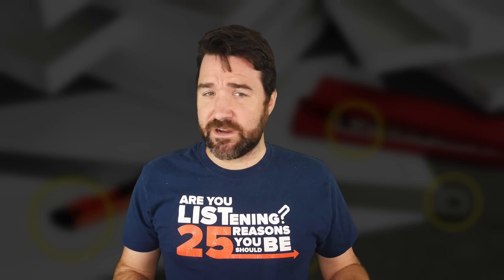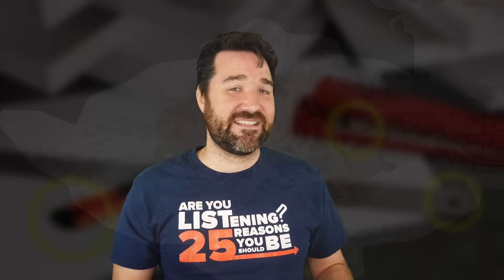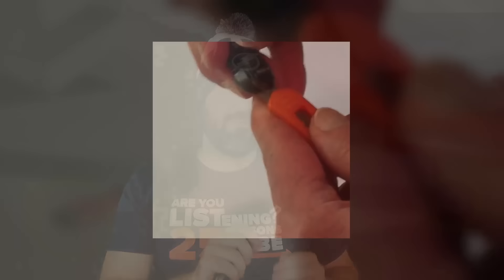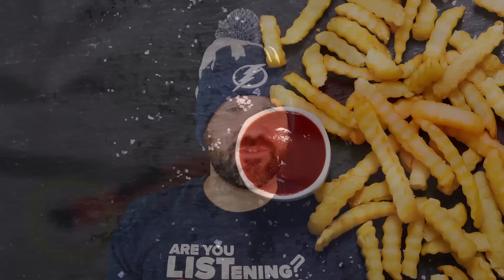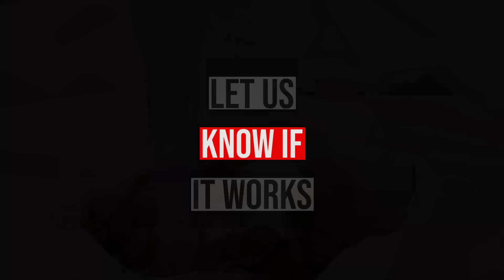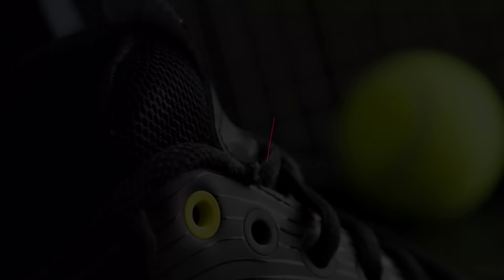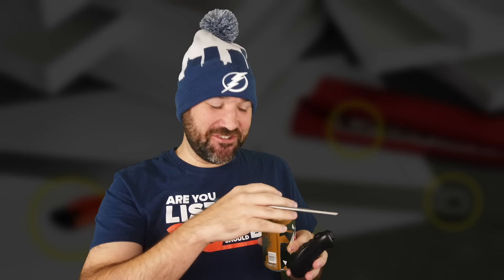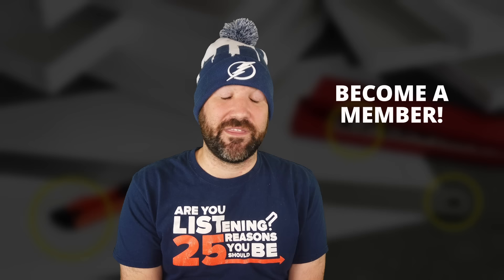25 Things You Didn't Know Had Special Uses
In this video, we're going to take a look at 25 things that you may not have known had special uses.

Not only are these things incredibly useful, but they're also interesting and fun to learn about. After watching this video, you'll be able to use these techniques in your everyday life without even realizing it!

DESCRIPTION

📨 Have a list idea?

Author: Matthew Foote
Video Editor: Ian Christopher Buyan

Chapters:
0:00 - Intro
0:32 - Margins on Notebook Paper
1:17 - Padlock Holes
1:49 - Oyster Pails
2:30 - French's Mustard Bottle Caps
3:04 - Microwave oven doors
3:38 - Pom-Pom Hats
4:23 - Cap on a Box Cutter
4:57 - Foil and Plastic Wrap Boxes
5:34 - Laundry Baskets
6:09 - Staplers
6:55 - Condiment Cups
7:22 - Spaghetti Spoons
8:00 - Refrigerator Caps
8:38 - McDonald's Sandwich Boxes
9:29 - Mcflurry spoons
10:02 - Jeans
10:26 - Elevator Doors
10:56 - Bottle Caps
11:21 - Car Headrests
11:40 - Extra Eyelets in Athletic Shoes
12:31 - Sinks and Bathtubs
13:00 - Screwdrivers
13:39 - Soda Can Pull Tabs
14:43 - Cooking Pan Handles
15:35 - The Drawer Just Under Your Oven